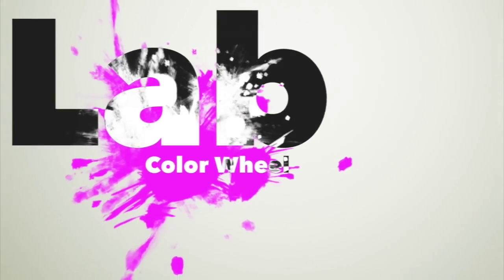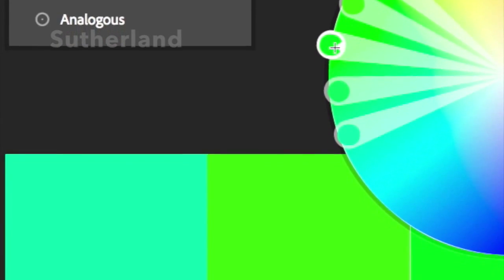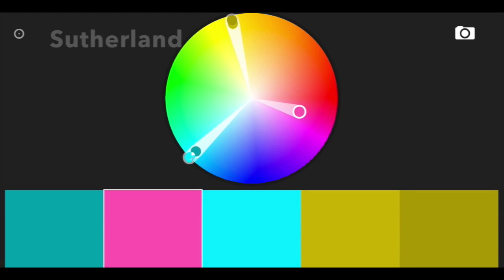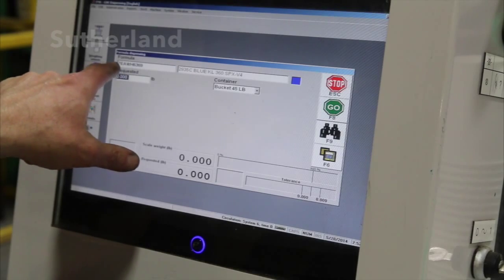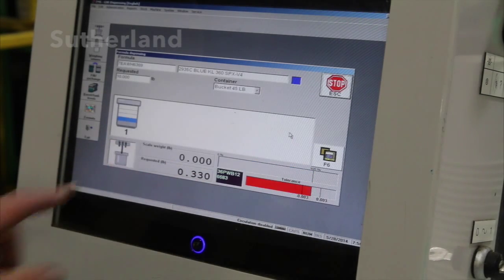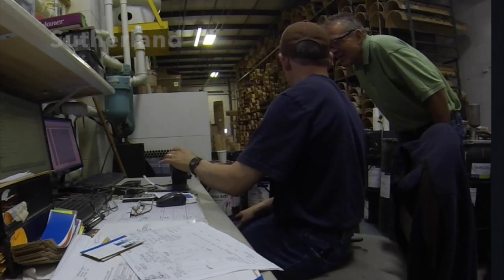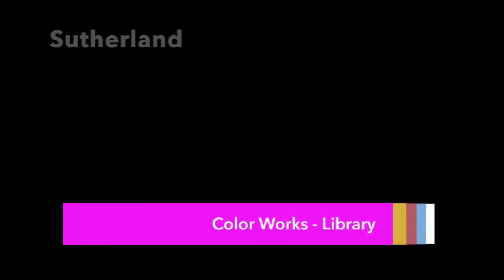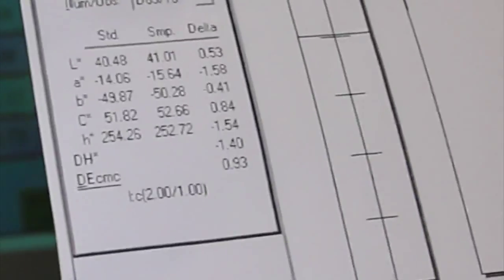Buckets of Booty - Part 2 of 4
Bold graphics at less cost - how it's done